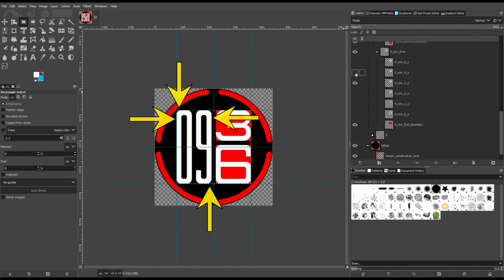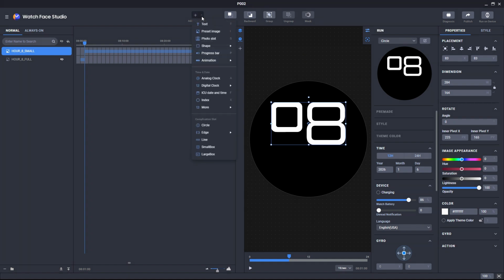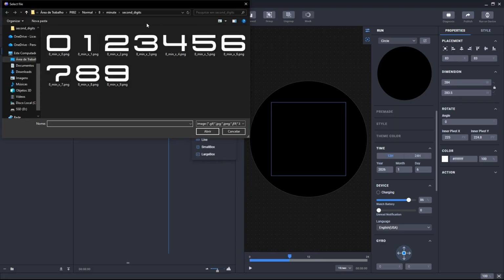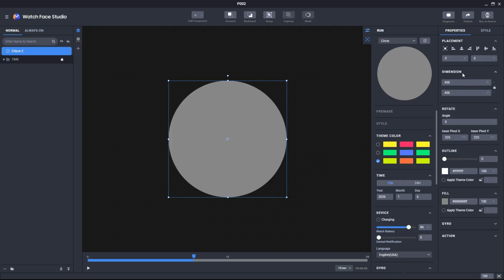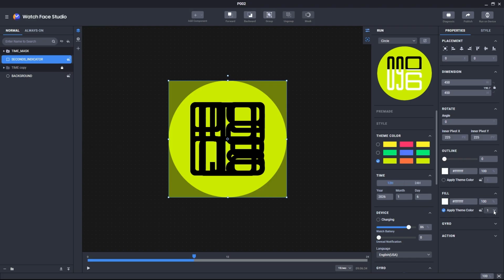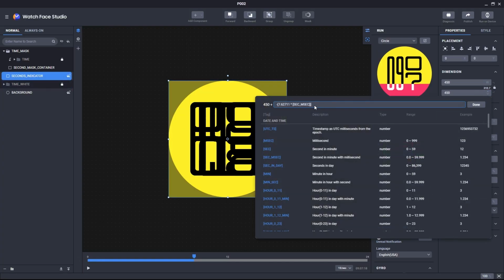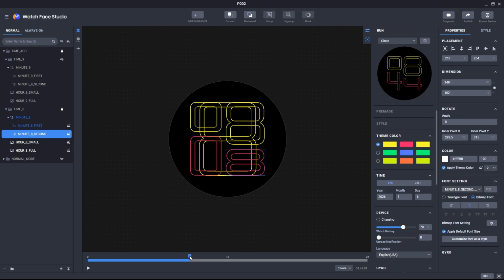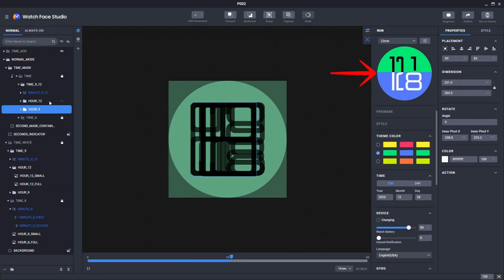WFS P002 - Flux concept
Instructions on how to create a watch face for Wear OS on Watch Face Studio that uses some of the concepts from the Flux watch face.

You can download the file(s) created in this video using the link above!